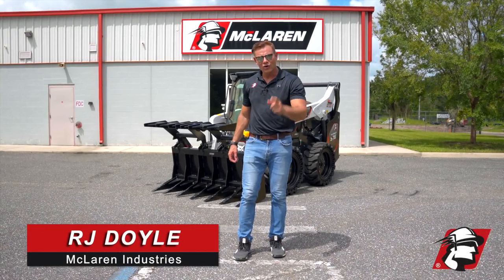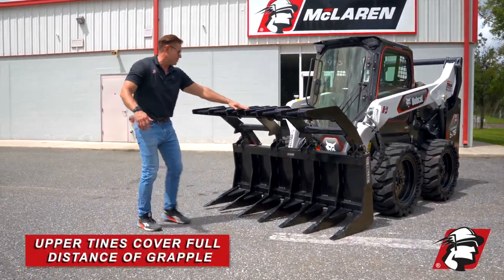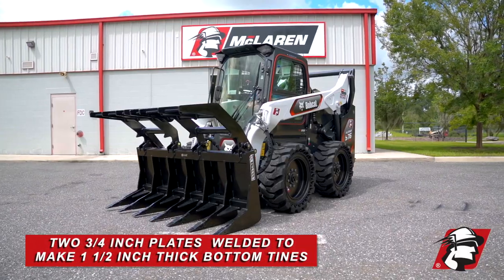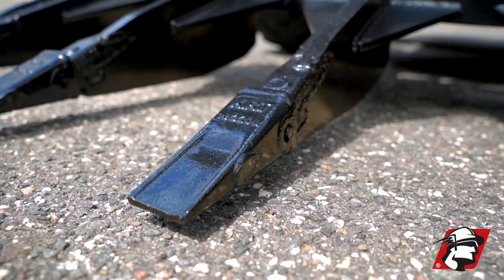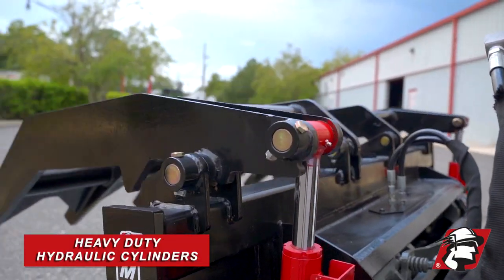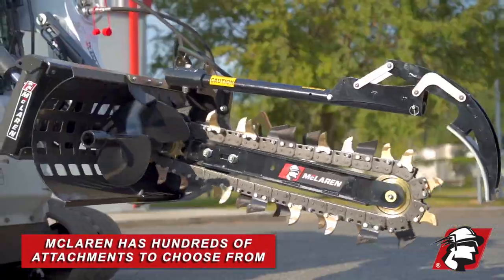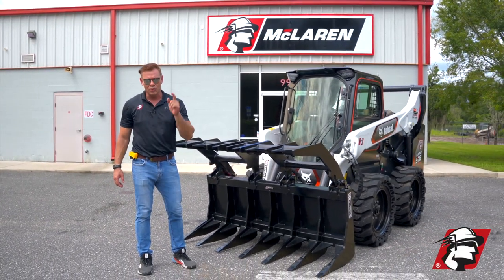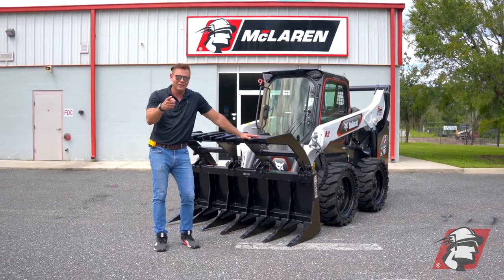Skid Steer Extreme Duty Root Rake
McLaren’s Extreme Duty Root Rake Grapple is designed to handle the toughest environments with extra thick steel tines. Built to exceed OEM specs, this root rake with independent grapple thumbs to grip uneven loads can open to 55” wide, making it great at taking on large loads at one time. Features 1.5” steel tines, fully protected Parker hoses, Oversized, greaseable 1.25” pins. Comes with reinforced quick attach plate.
Give McLaren Industries a call today at 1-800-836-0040 and find out about our extensive line of other attachments as well. We are your one stop shop for all your attachment needs.